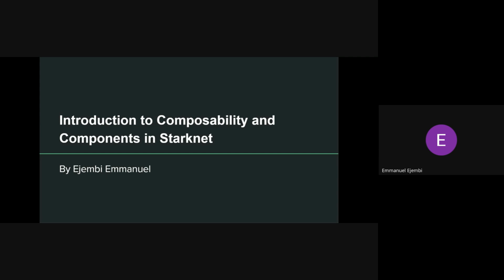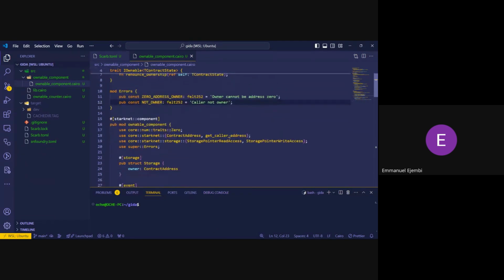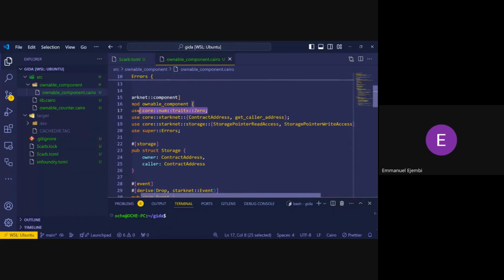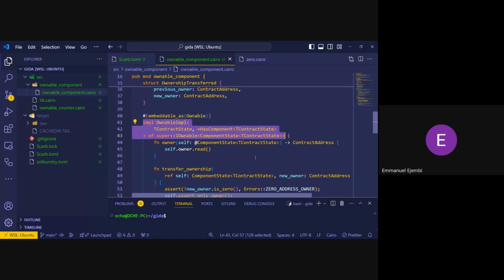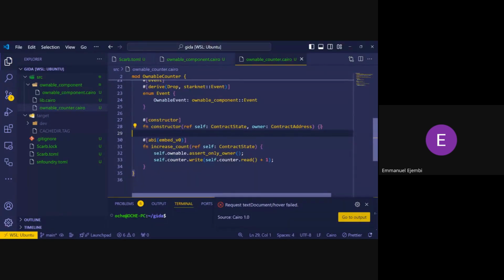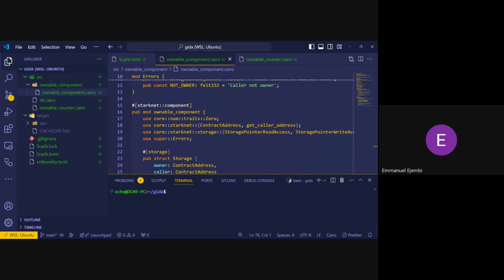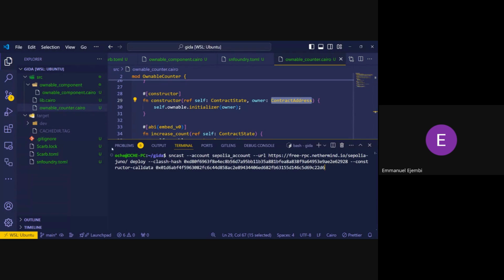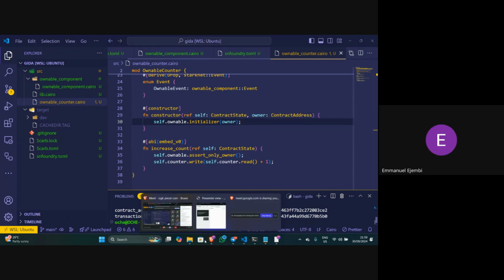Week 5, Session 1: Cross-Contract Interactions in Starknet/Cairo(GIDAxStarknet Cairo Dev Bootcamp)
Welcome to the GIDAxStarknet Cairo Web3/Blockchain Developer Bootcamp. In this session, we explored cross-contract interactions in starknet/cairo